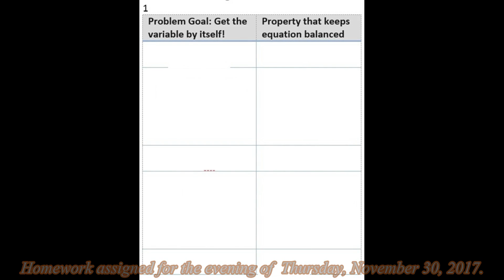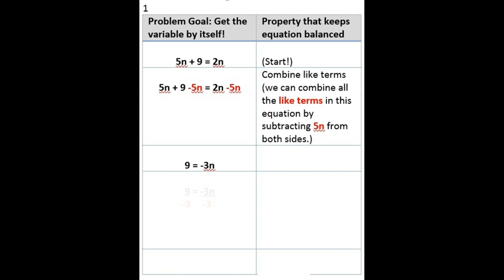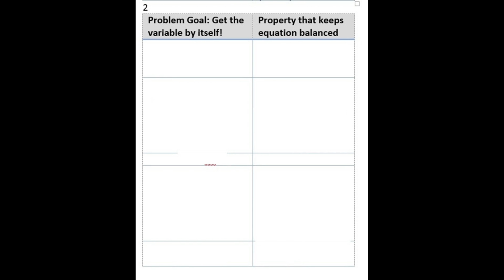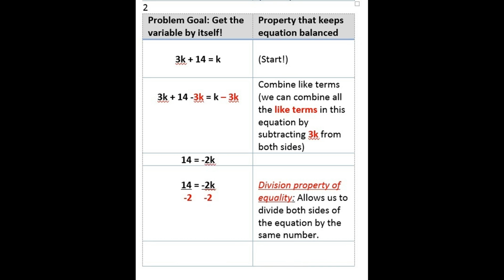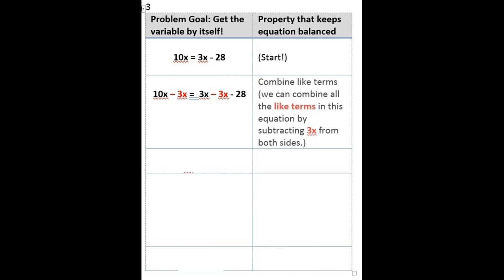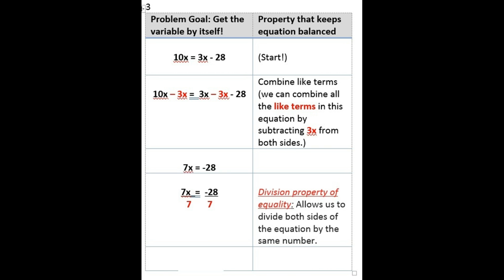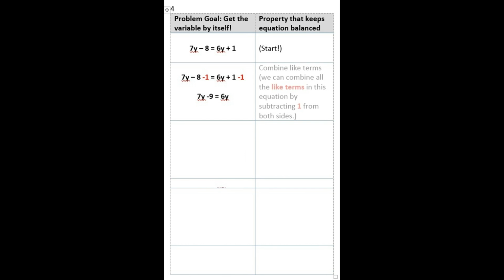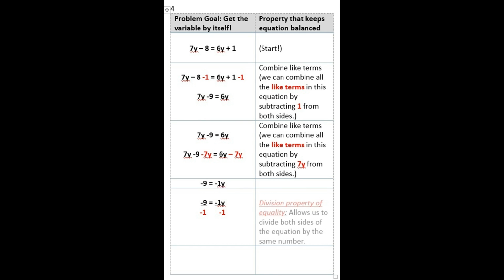5 Minutes of Math-30Nov2017